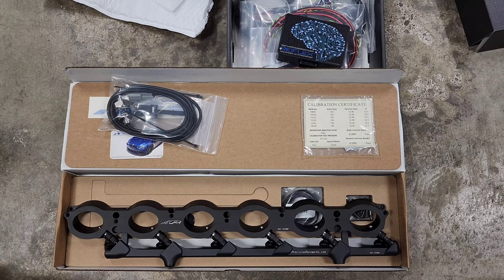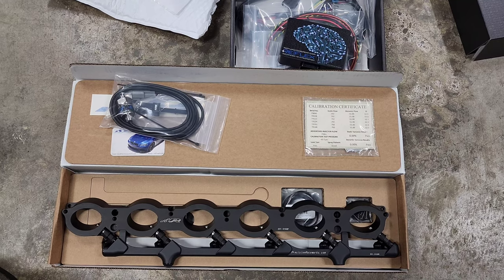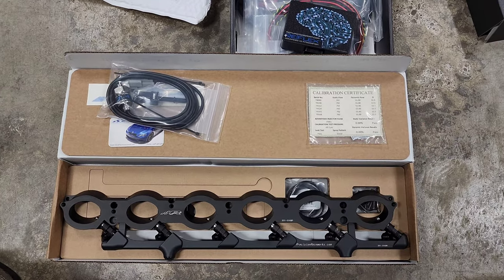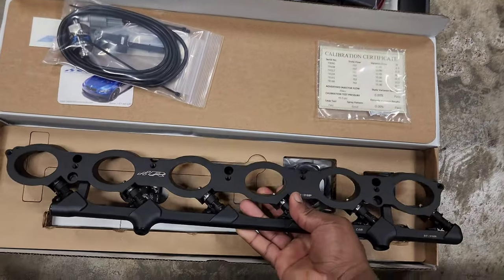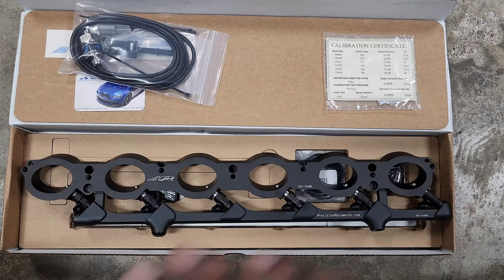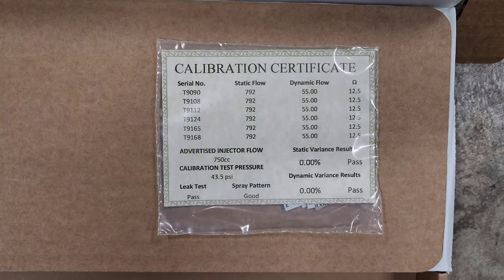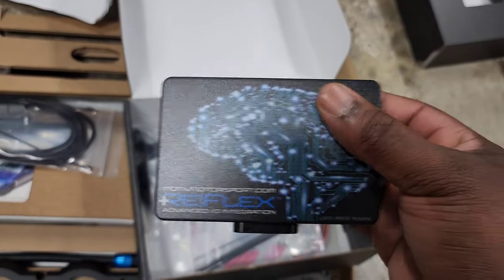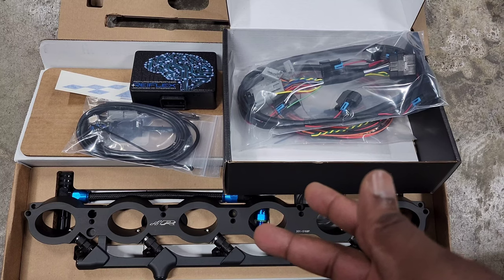The Ultimate B58 Fuel Upgrade is Here! - Unboxing PI + REFLEX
Unboxing the Precision Raceworks Port Injection plate and Motiv Reflex Aux Controller.